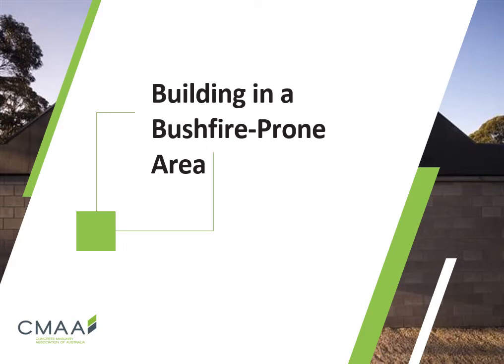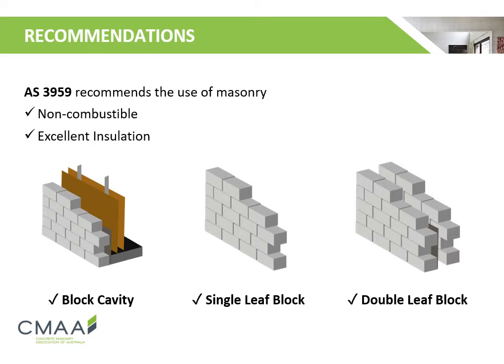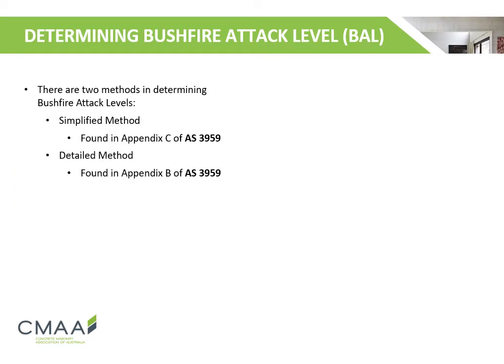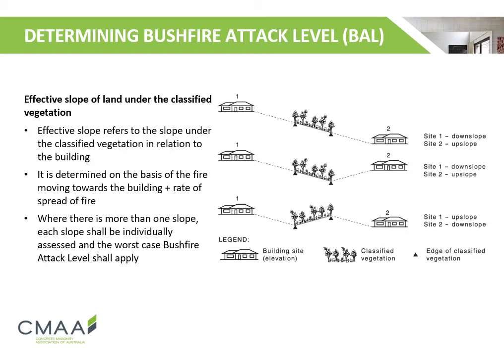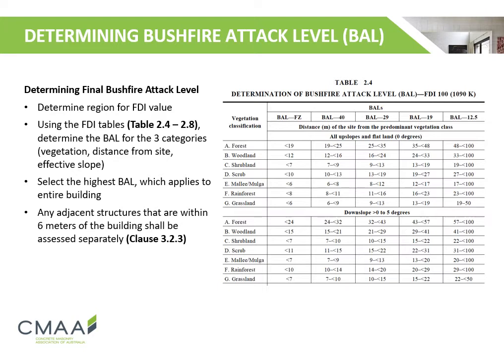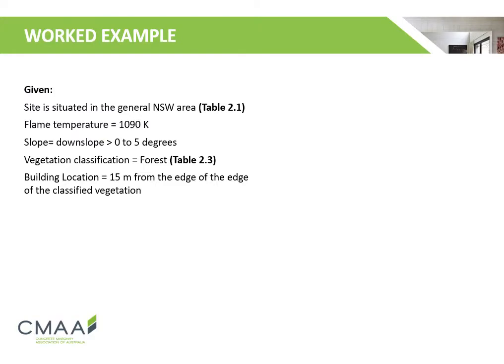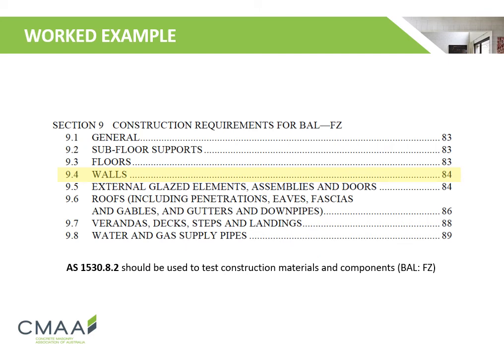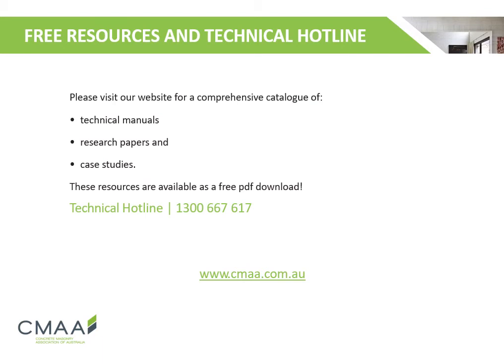Building in a Bushfire Prone Area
This presentation will guide you through how to correctly identify the Bushfire Attach Level (BAL) in accordance with AS3959 – Construction of buildings in bushfire-prone areas, and the corresponding construction requirements. It provides references and explanations to the relevant sections of Australian Standards and industry technical manuals applicable to bushfire design.

Duration: 7:43

While the contents of this recorded presentation are believed to be accurate and complete, the information given is intended for general guidance and does not replace the services of professional advisers on specific projects. Concrete Masonry Association of Australia cannot accept any liability whatsoever regarding the contents of this presentation. The Standards referenced in this presentation were current at the time of recording.